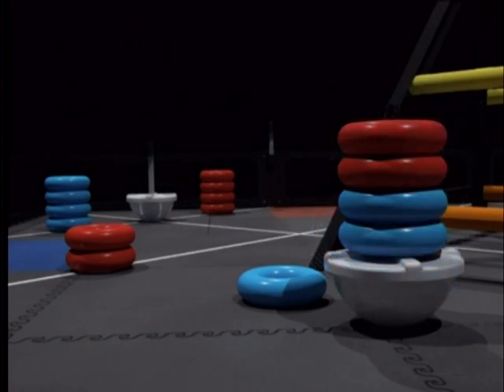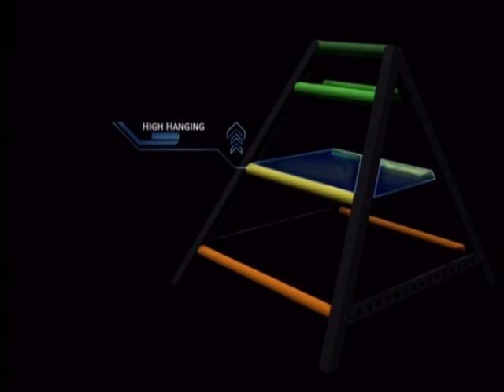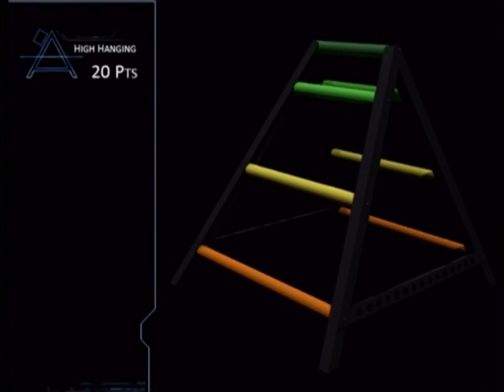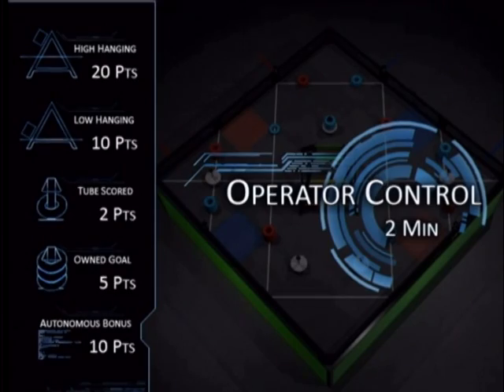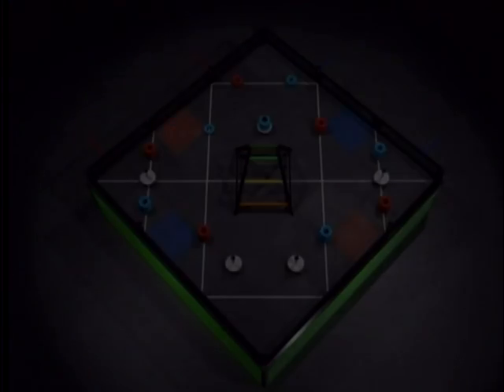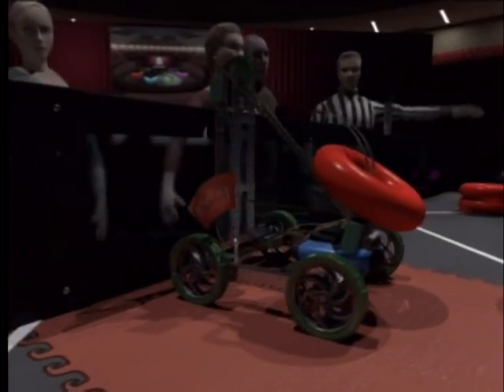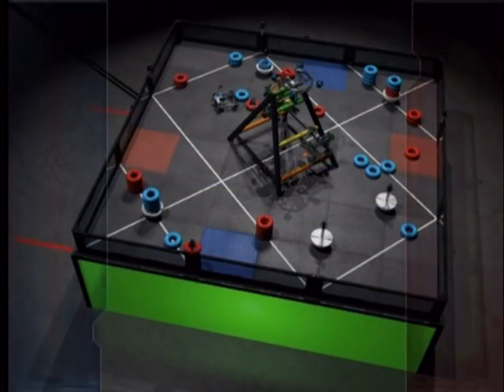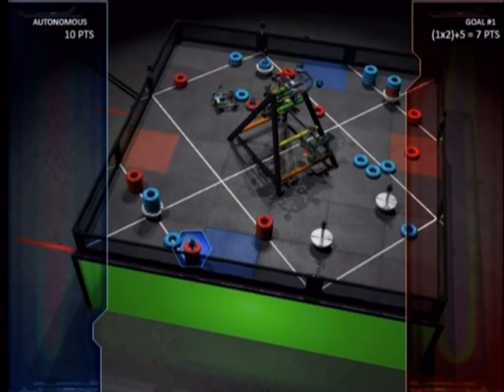2010 Round Up Reveal pt2